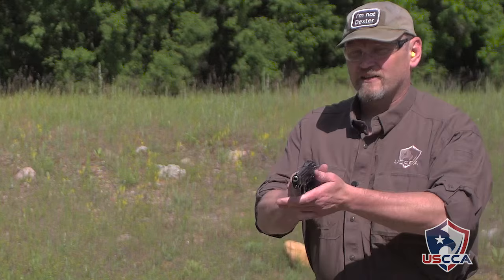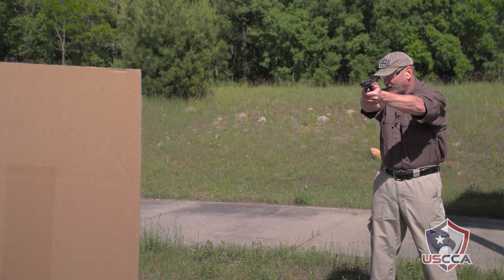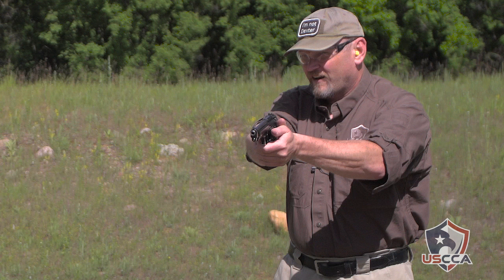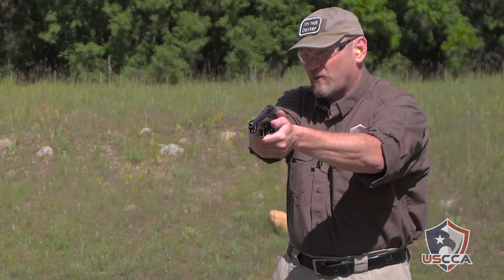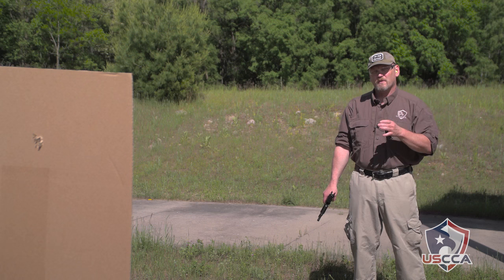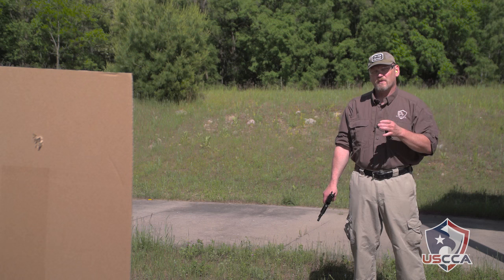Gun Drill Of the Month (July 2016)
You could win a FREE gun! Click the link below and enter to win:

In this drill Kevin talks about one of the most fundamental firearms drills around, the one hole drill. The basics of the one hole drill is to put a single bullet downrange, then try to hit that same hole on every shot that follows. It's a tough drill to perfect but it reinforces the basic marksmanship skills that will allow you to get bullets on target should the need ever arise.